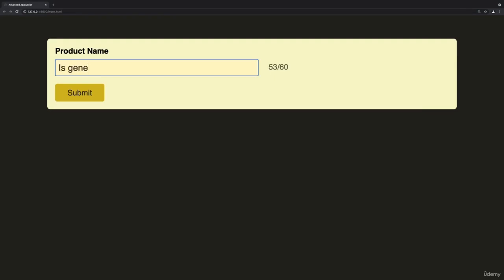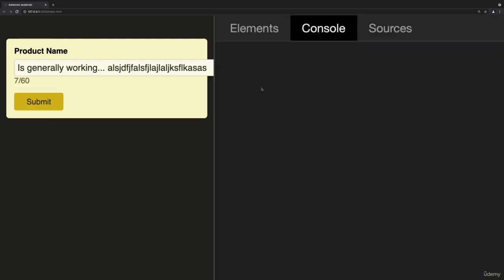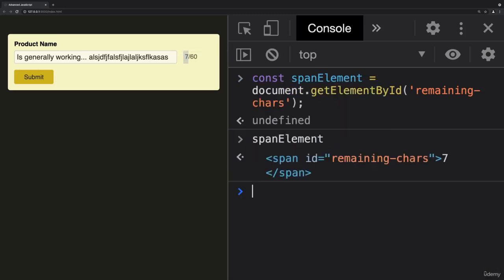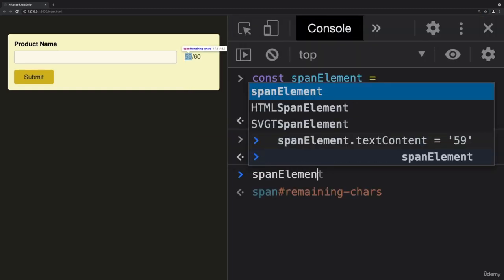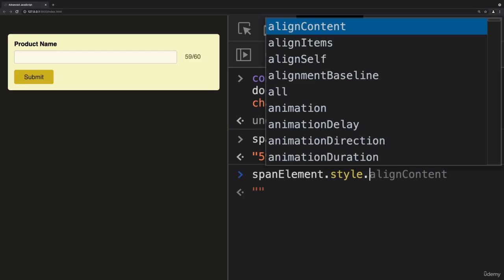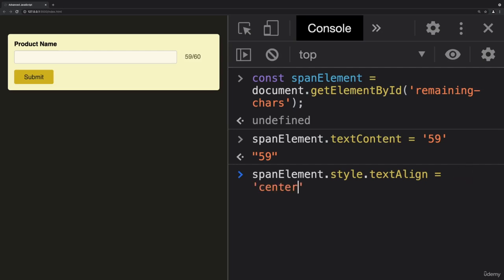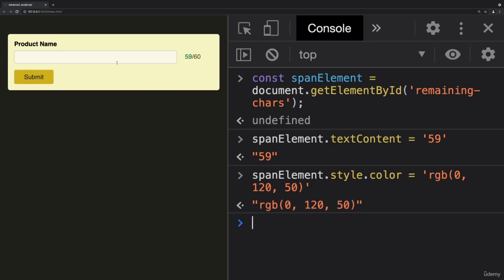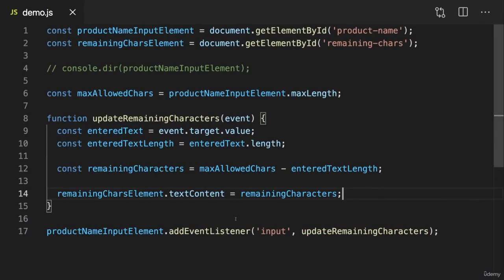Changing Element Styles With JavaScript [Day 36] JavaScript# DOM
Want to make your page come alive? 😎
Let’s learn how to change element styles with JavaScript.

🎨 Change colors, fonts, sizes
⚡ Animate layouts dynamically
🧠 Make your site interactive

Static pages are boring — this is how websites start reacting 💡
Master this and your frontend skills LEVEL UP 🚀🔥

Save this & follow for practical JavaScript & DOM tips